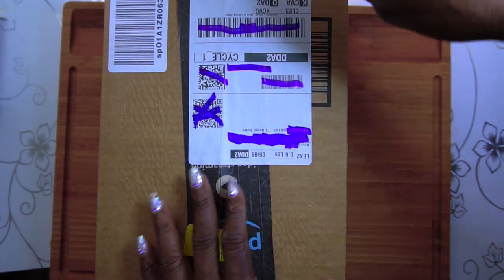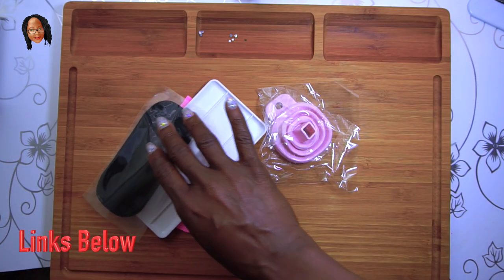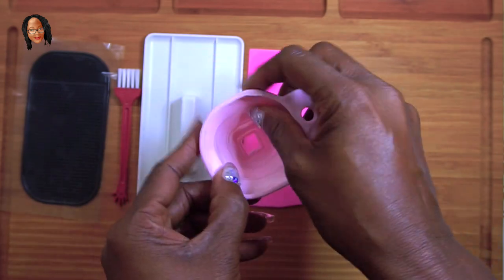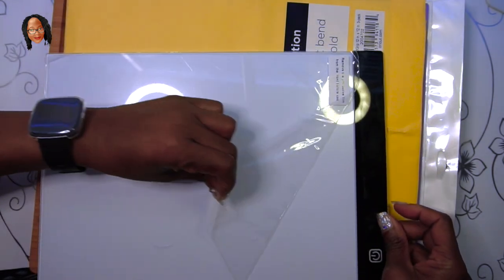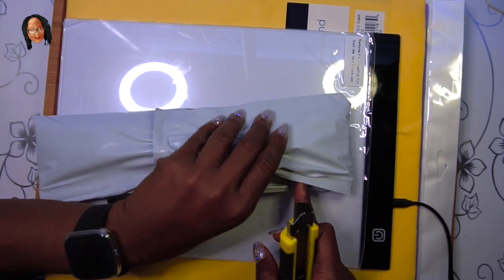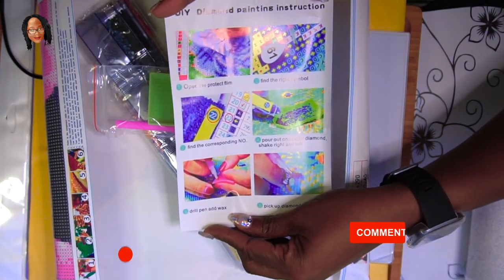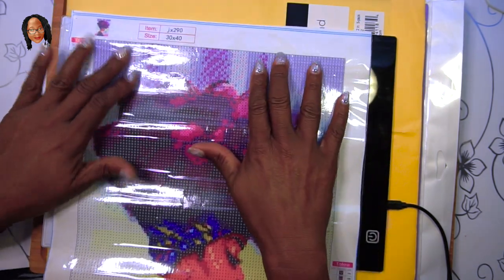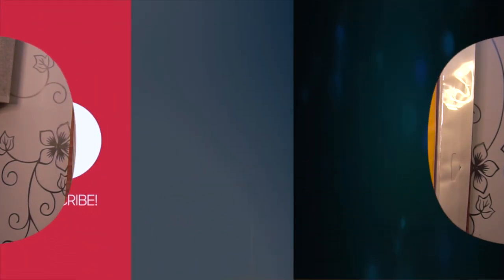Diamond Painting | Diamond Painting Unboxing Amazon | 5D Diamond Painting Kit | Plus Light Pad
I am finding so many fun crafting things to do at home I don't really ever have to leave!  So there is a positive to Covid I guess!  I found Diamond Painting! So I am Unboxing my first Amazon.com purchased 5D Diamond Paint Kit and also a Light Pad that I purchased to help make diamond painting easier on the eyes!

AMAZON ITEMS:
LIGHT PAD
DIAMOND PAINTING

✅*ARE YOU A VICTIM OF CYBERBULLYING ON YOUTUBE?
Download my free book about my experience with a YouTuber who has cyberstalked me for almost 3 years.
(Clicking any of the links above will take you to products that I created and published for the sole intent of helping others to protect themselves and/or to utilize my right to free speech)✅

*ALL Videos are uploaded with *Standard YouTube License*
*Got Questions? Leave them in the comment section.  I respond to ALL comments! *

💝ABOUT ME 💝
My name? Most people just call me Rose🌹Blessed to be in my Sweet ❺⓪'s My career choice is working with the vulnerable population and keeping them safe👵🏾 I reside in the beautiful city of 🏙Dallas. I am an aspiring Author. My favorite genre is Creative Non-Fiction📓 My favorite foods are Pizza🍕and 100 other things🍔I don't need to be eating!!
My personality is 100% In Love with God and Working on me daily.
*Thank you for taking the time to read my description box!!*

Hello! I am a Dallas Vlogger who loves to travel. My channel is dedicated to chronicling my travel and personal accomplishments and just everyday life…like an online diary of sorts. I love uploading travel vlogs to YouTube to share with Family and Friends my adventures. I love DIYs and Crafting and trying new things...including saving money by doing my own manicures at home! I love people and have deemed everyone who joins this channel a member of the LOVE GANG GANG! So *CLICK THAT RED BUTTON* and join 💝TheLoveGangGang💝! *Love you to the MOON and BACK!!*
Diamond Painting | Unboxing my First from Amazon.com | 5D Diamond Painting Kit | Plus Light Pad

Want me to sample your product, dine at your restaurant, review your hotel, cruise ship, travel agency, visit your store, or give you a shout out for your product or service?

Mail to: 📫
Nana's Diary aka Rosa

NOTE:   No Plagiary or Copyright or Trademark infringement Intended. If I use another YouTubers idea, they will receive full Credit in my video and/or my description box. *Copyrights/Trademarks that I am made aware of on any of my videos; that video will either immediately be demonetized, edited, and/or taken down completely; with the exception of those created to protect my character.  My photos are either purchased from stock photography sites, or I have found free use photos, or I take them myself.